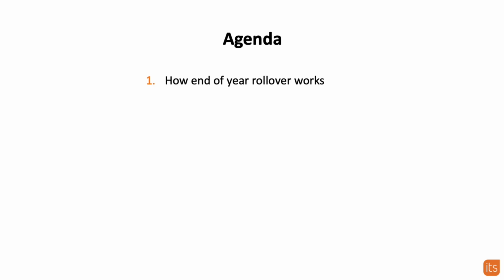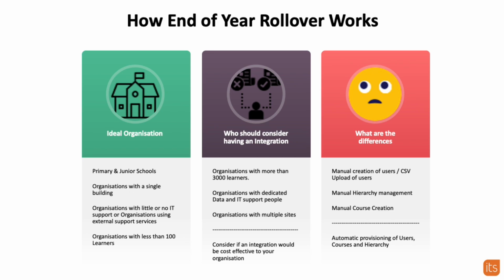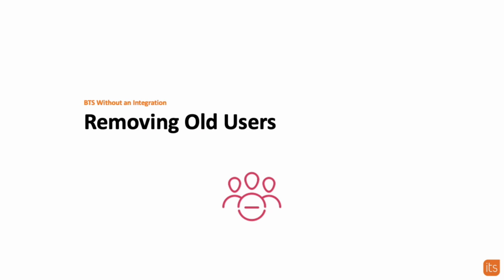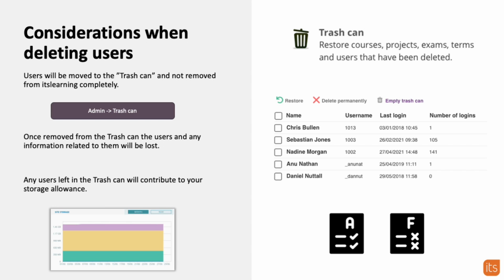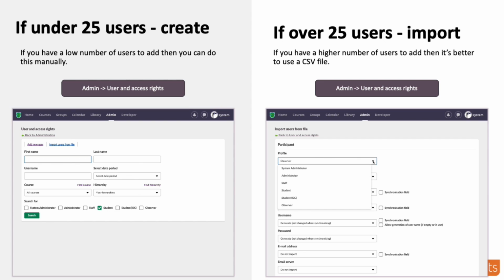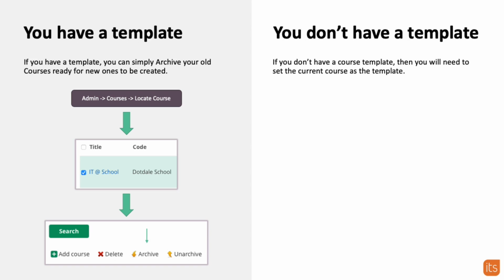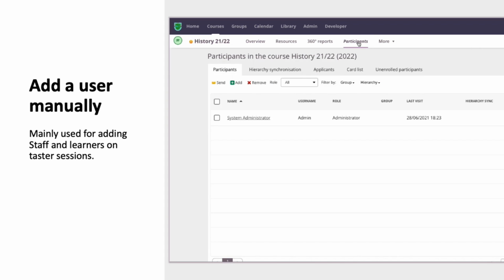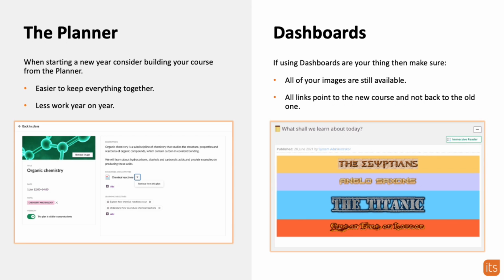Back To School Prepare for the new school year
This Webinar will look at how to prepare your itslearning platform for the next school year. This will include archiving your old courses and users, adding new courses and users and making sure your teachers and students are fully set up for the new school year.